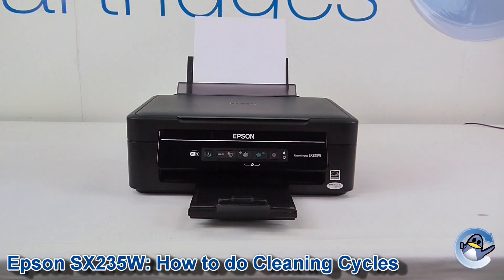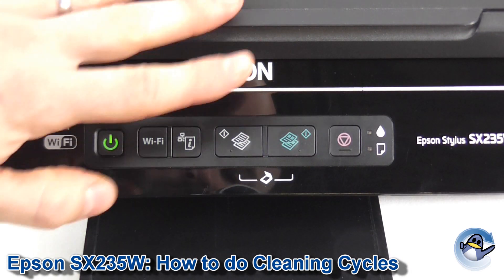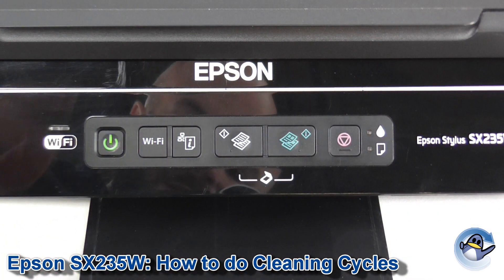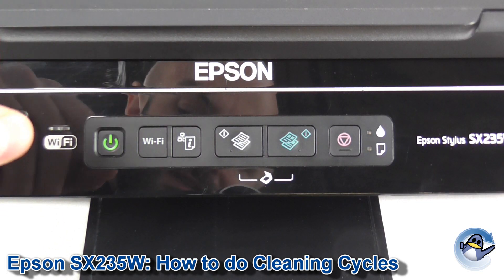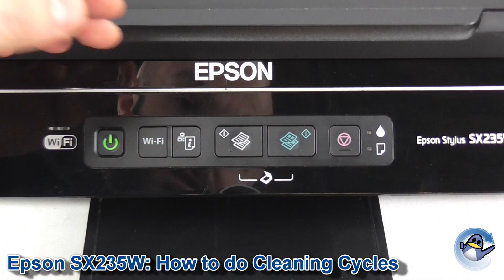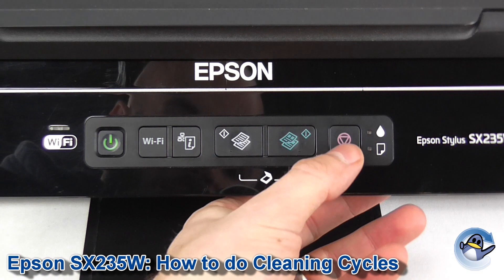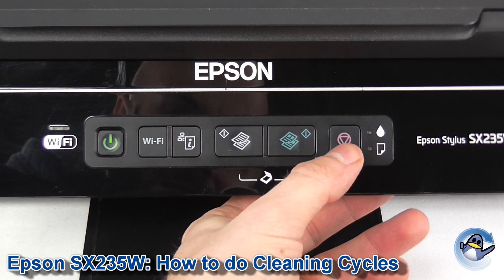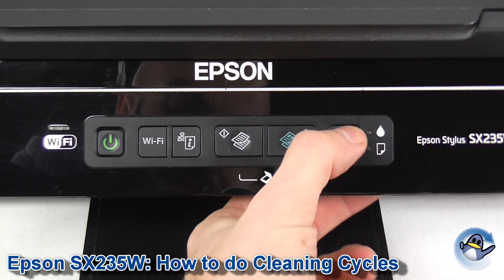Epson Stylus SX235W: How to do Printhead Cleaning Cycles and Improve Print Quality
Striped prints, missing colours, lines and a variety of print quality issues are common with a variety of printers including the Epson Stylus SX235W. In this short video we show you how to perform cleaning at home with just a single button press.